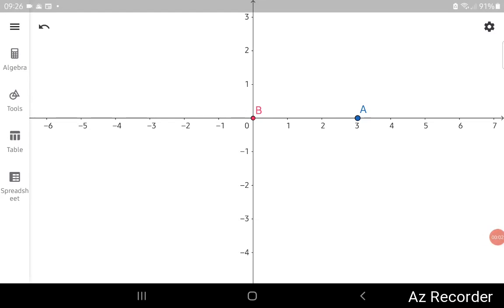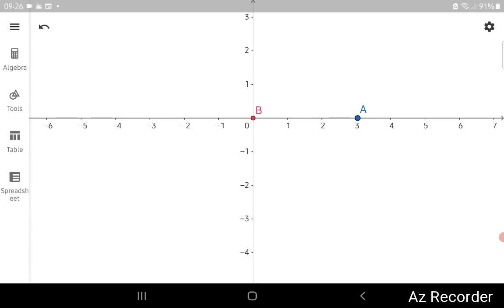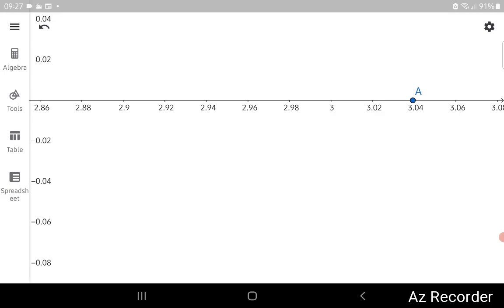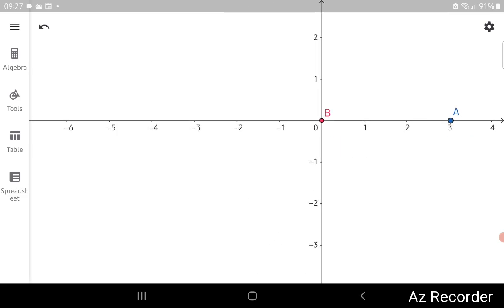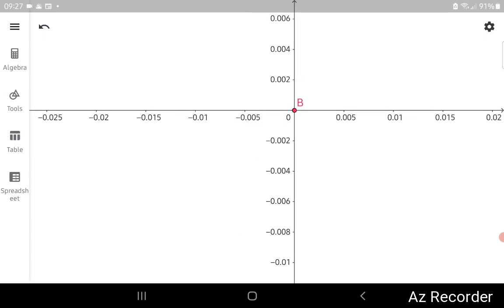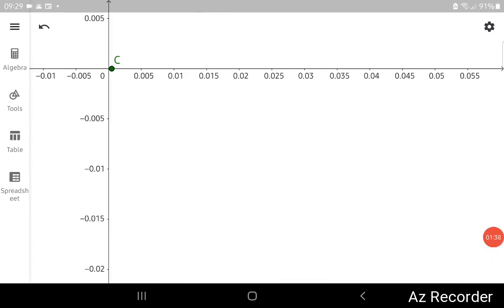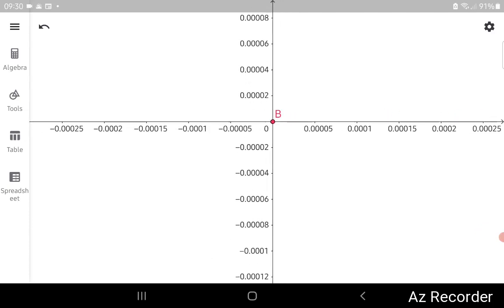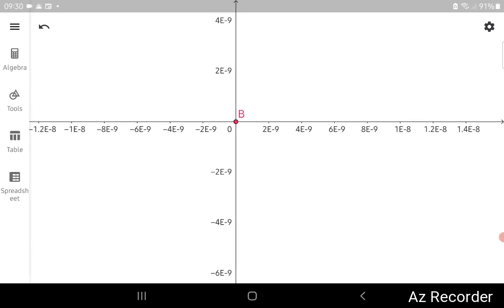Visual Look At Approximations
This is the first part of the first video of a series on calculus. A second part would focus on the theoretical aspect of the topic under discussion, approximations